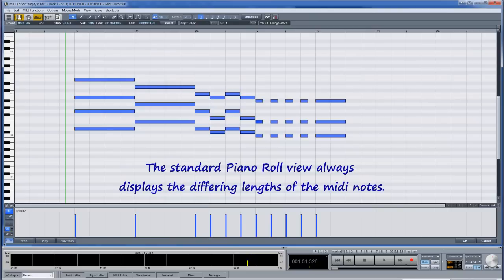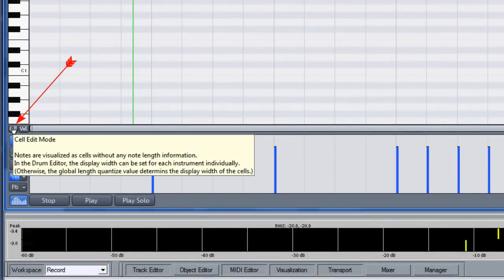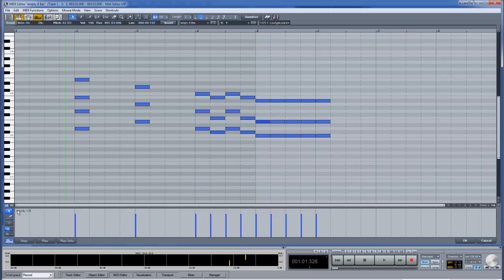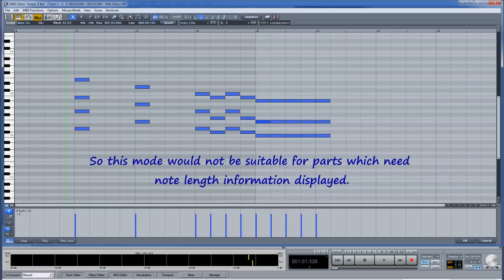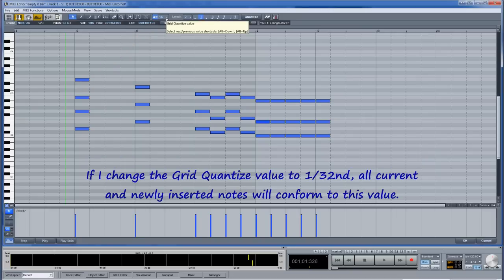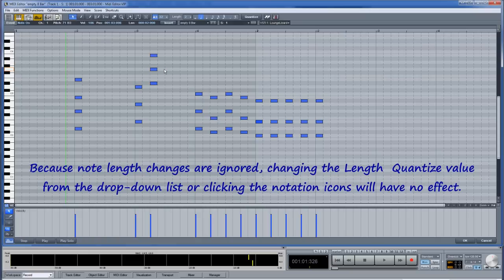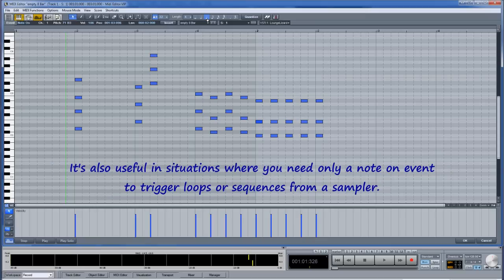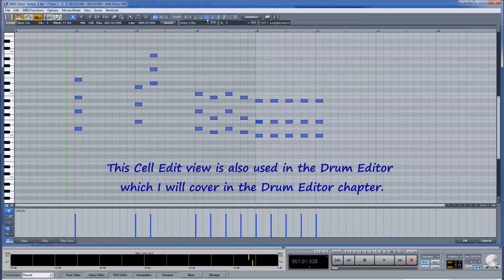Samplitude & Sequoia Midi-08: Matrix Editor Cell Edit Mode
Part 8 of this midi tutorial series is about Cell Edit mode.Cell Edit mode is ideally suited for programming drum or percussion parts but still retains the piano roll view.